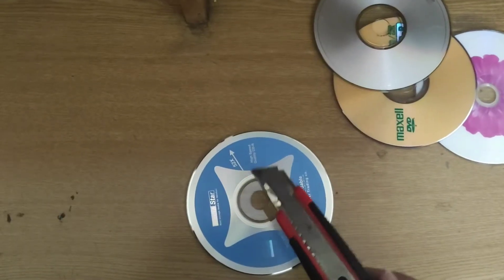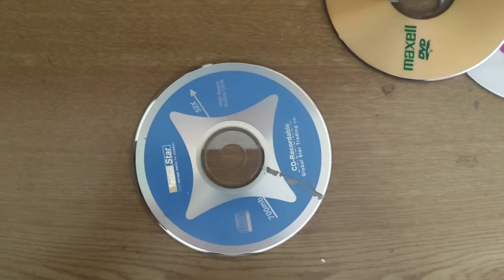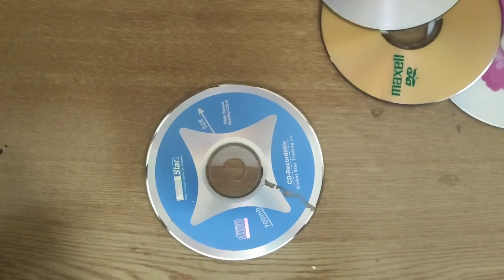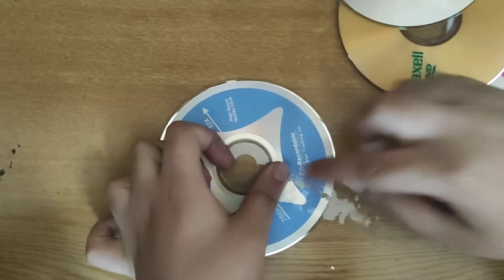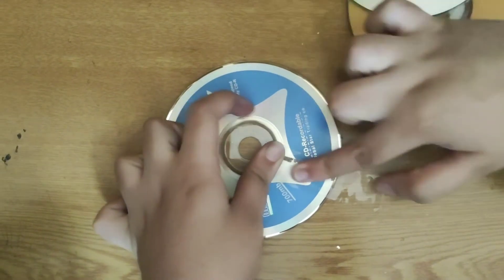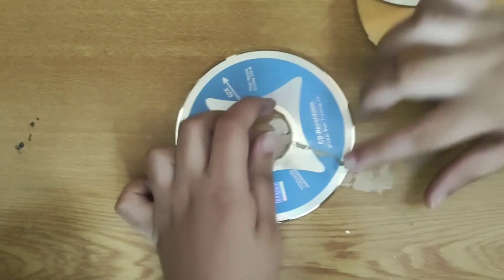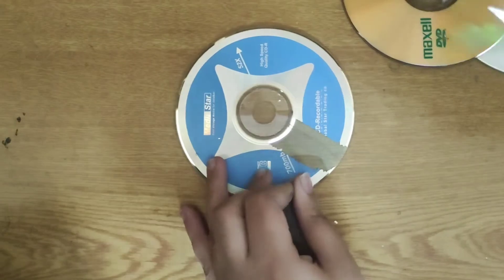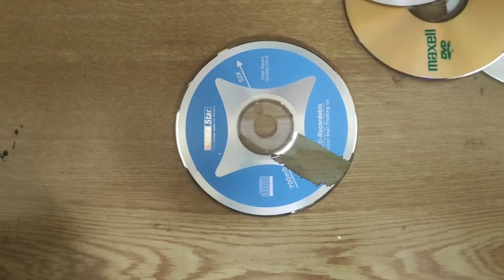Clear CD tutorial